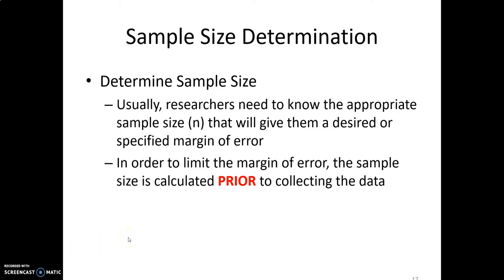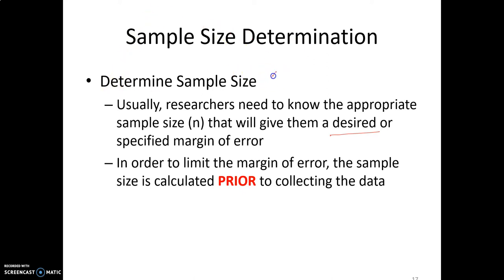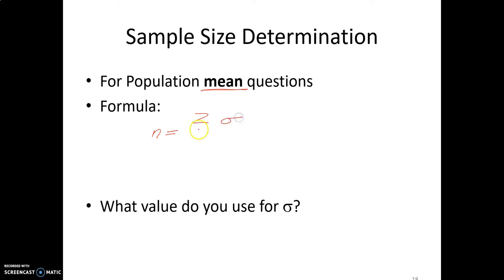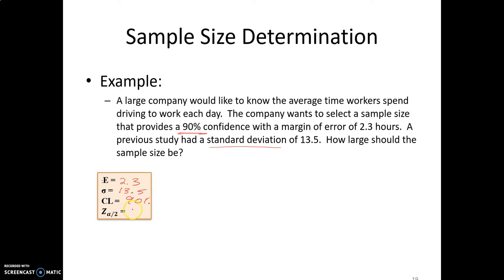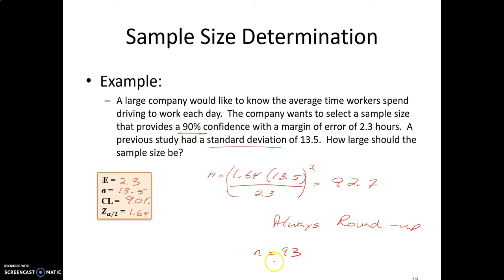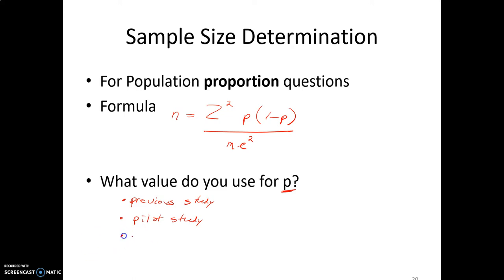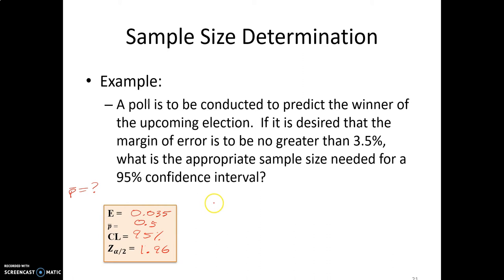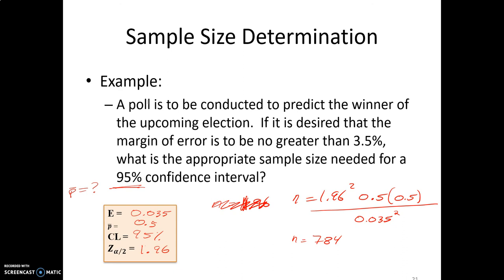Chapter 7E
Lecture material covering slides 17 to 21